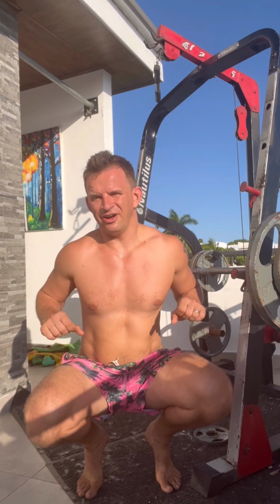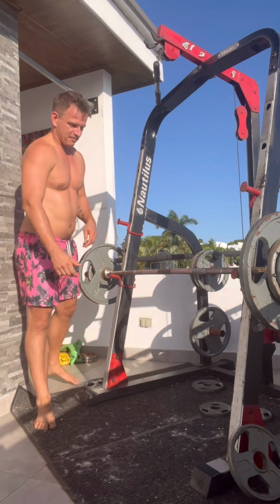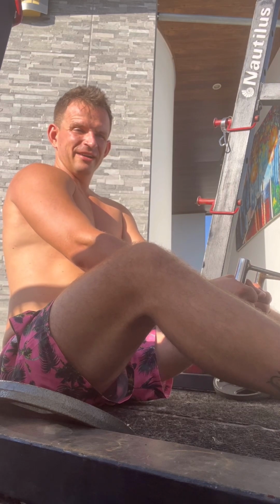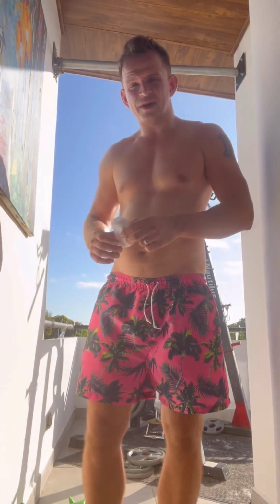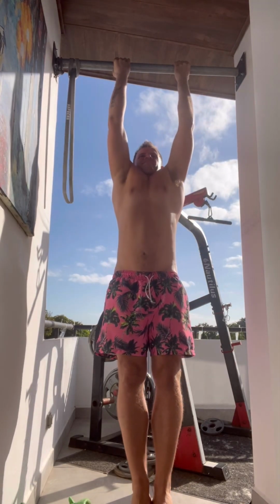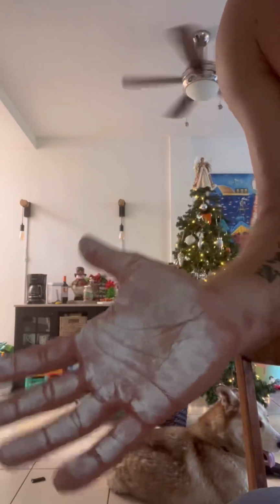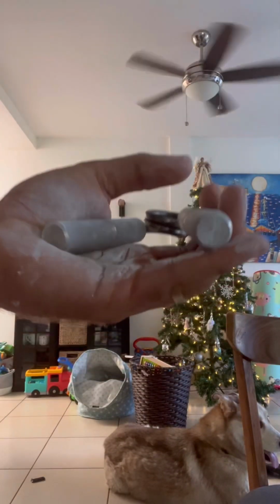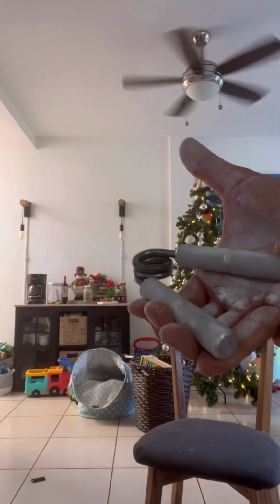Tuesday December 26, 2023: Rooftop Back & Bicep workout with 1 Set to Failure in Nicaragua.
Roof Top Back & Bicep workout in Nicaragua.